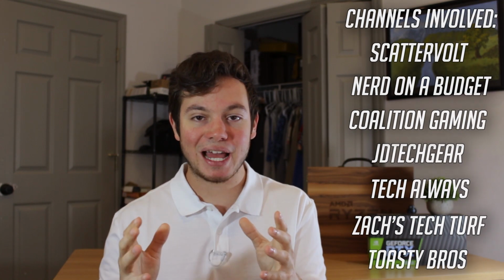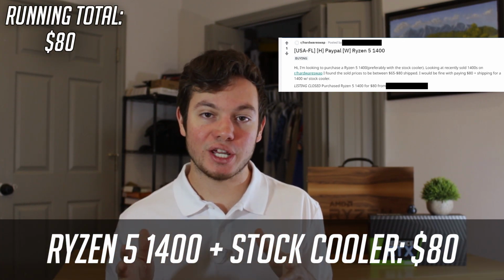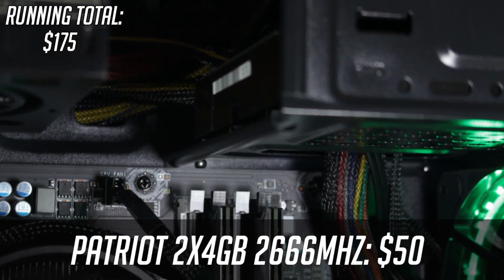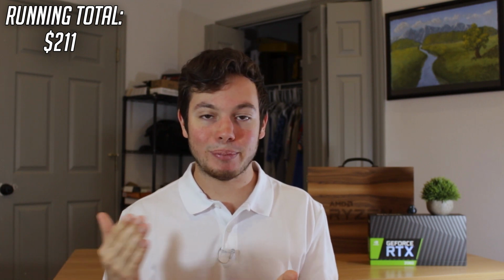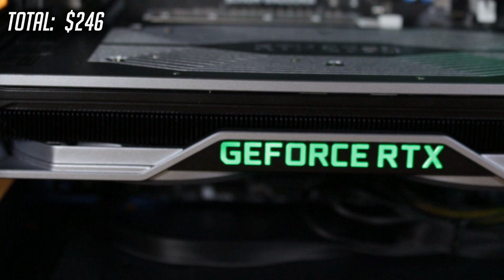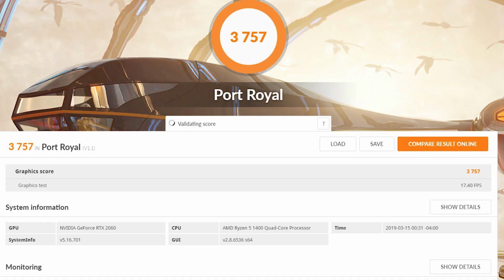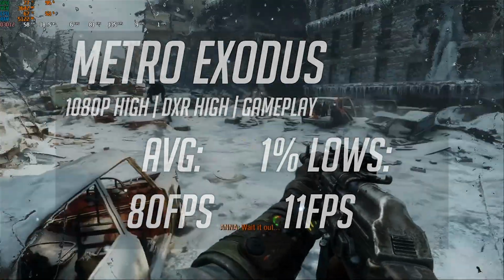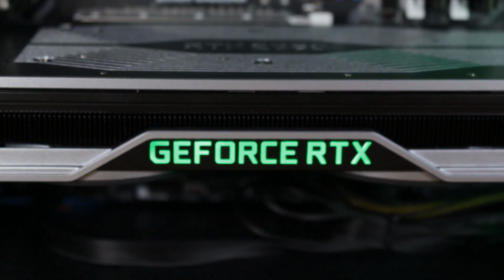$250 PC + RTX 2060 = Good Combo or Huge Bottleneck?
Welcome to my entry into the $600 "budget" Ray tracing build off.

Pats Used:

RTX 2060

CPU (R5 1400)

Motherboard (MSI B350)

Ram (Patriot DDR4)

Storage: ( 500gb HDD)

If some of these parts are not available for your ideal price then deal hunt for a week or two and you should find what you need.

I hope you guys enjoyed the video! Make sure to leave any questions in the comment section down below and I will do my best to answer them.

If you made it this deep into the description then go ahead and comment: "It aint easy bein cheesy"